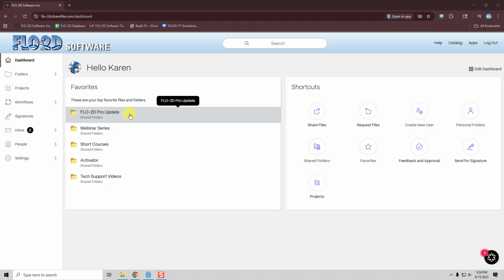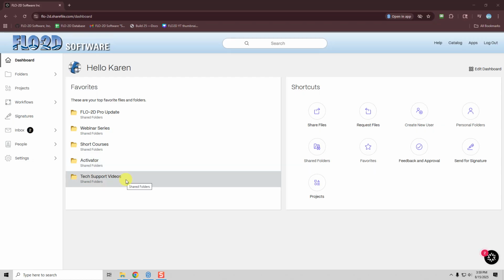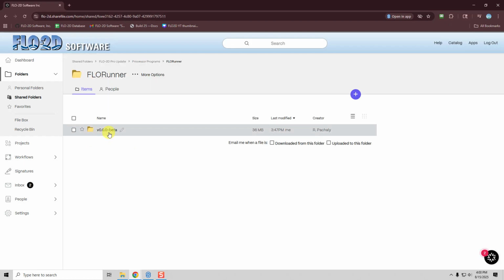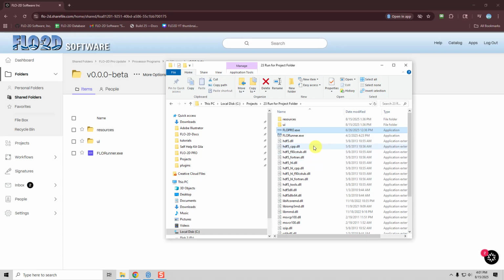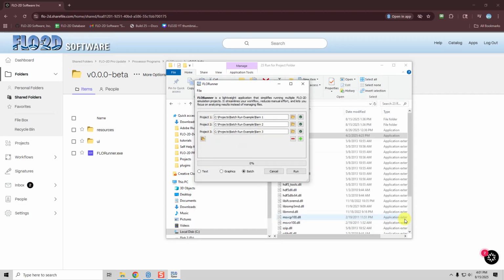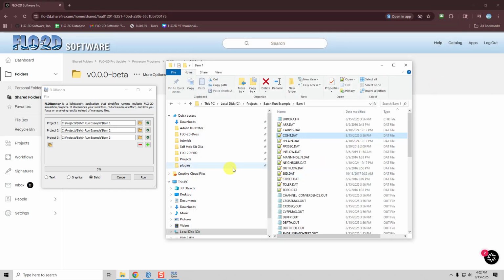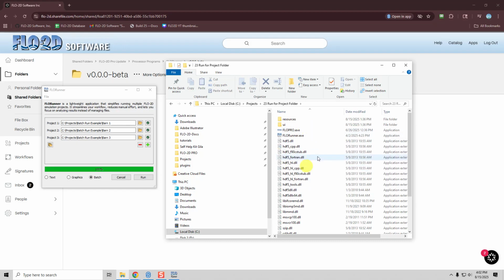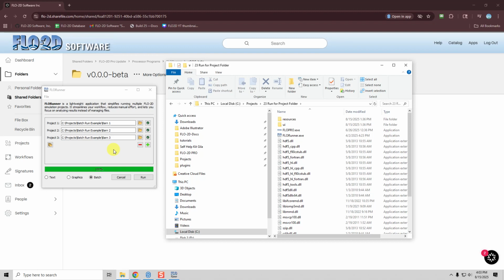FLORunner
Use FLORunner to easily process batch runs.